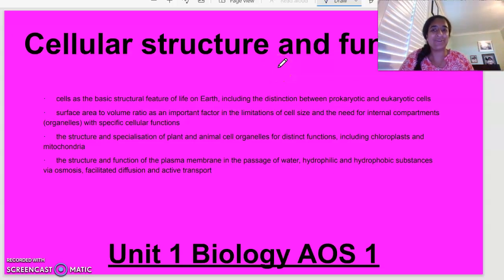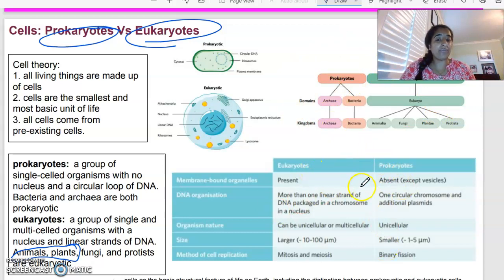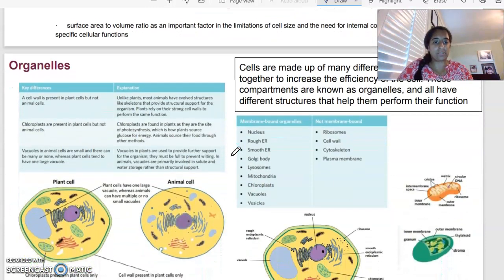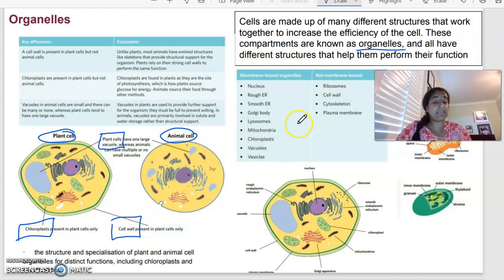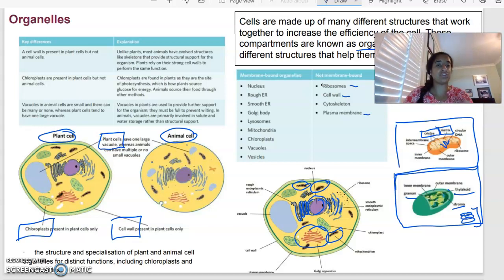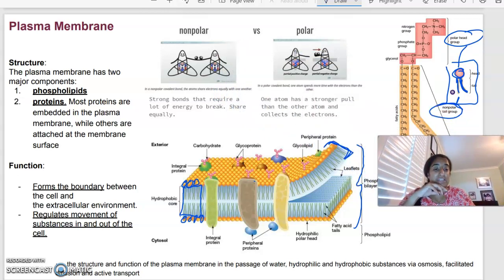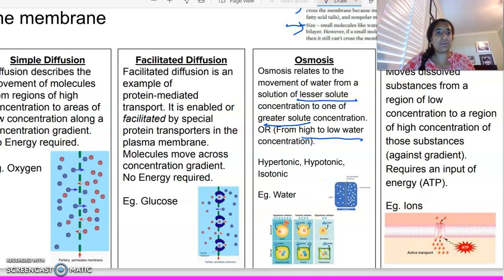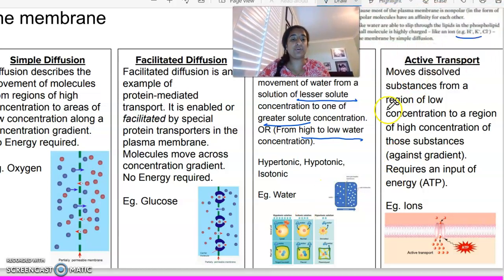Unit 1 AOS 1 Biology: Cells and Transport across the membrane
Cellular structure and function
• cells as the basic structural feature of life on Earth, including the distinction between prokaryotic and eukaryotic cells
• surface area to volume ratio as an important factor in the limitations of cell size and the need for internal compartments (organelles) with specific cellular functions
• the structure and specialisation of plant and animal cell organelles for distinct functions, including chloroplasts and mitochondria
• the structure and function of the plasma membrane in the passage of water, hydrophilic and hydrophobic substances via osmosis, facilitated diffusion and active transport